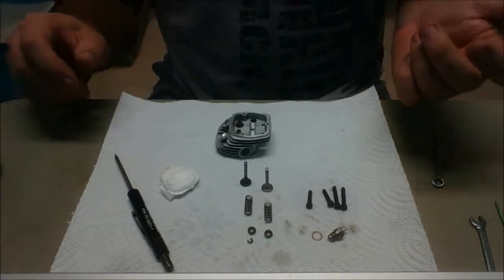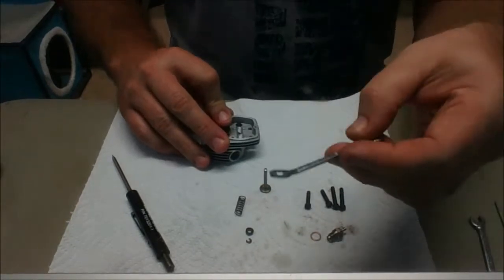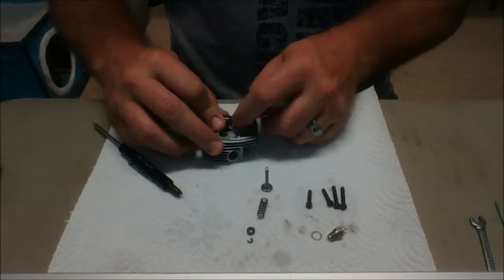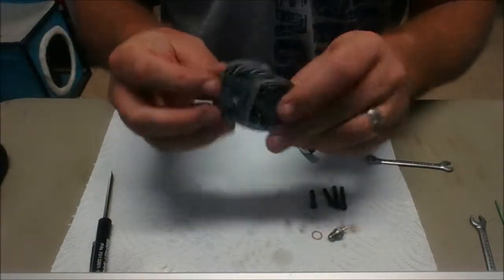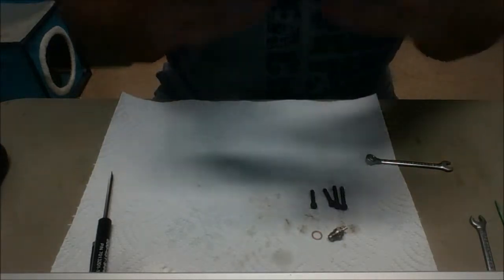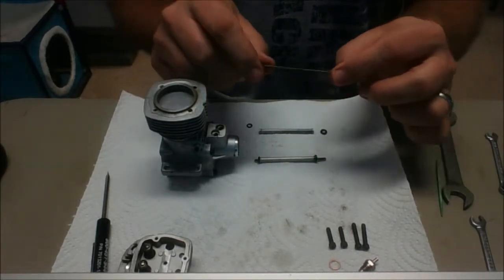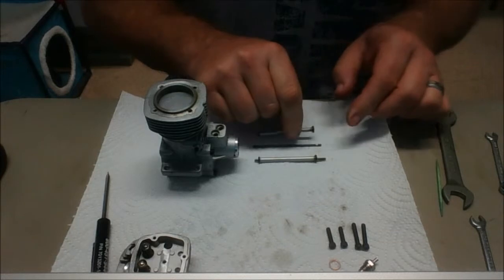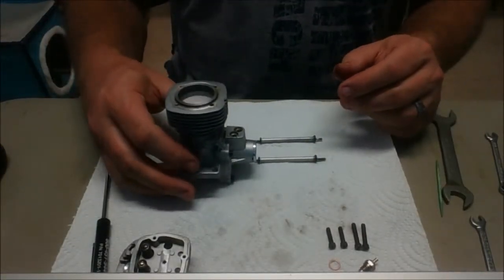OS FS-90 Re-assembly Part 3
Exhaust valve installation, compressiopn check, discuss pushrods